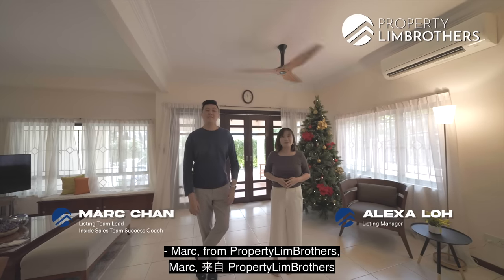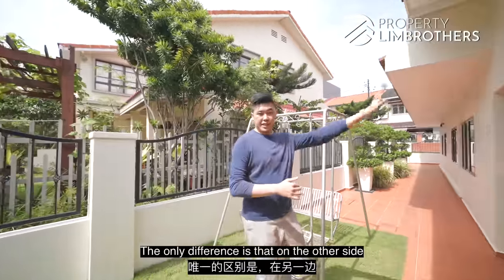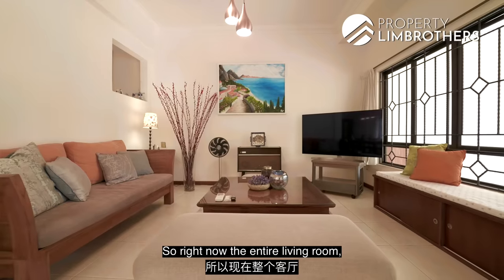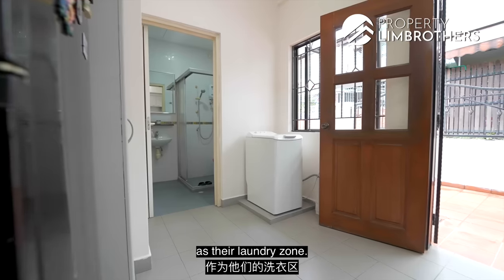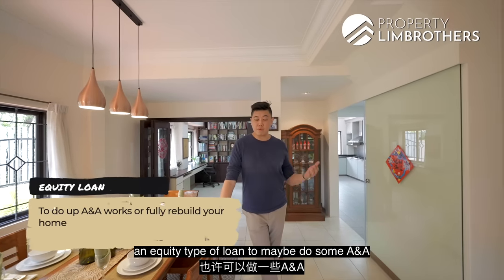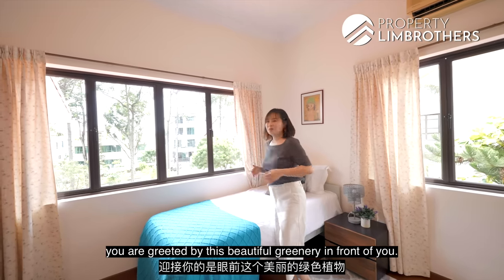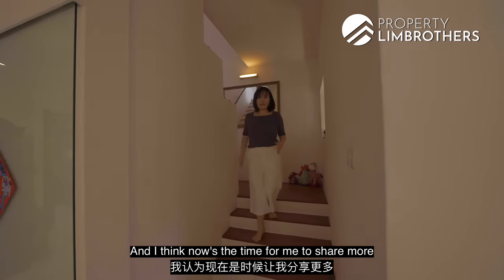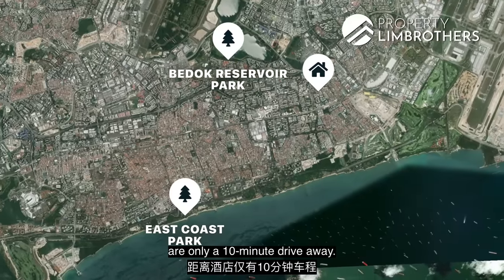Peakview Estate : Freehold 2-Storey Corner Terrace in D16 | Sold by PLB | Home Tour | Marc & Alexa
Launch Date: 23rd Jan 2022
Sold Date: 3rd Mar 2022

A freehold 2-storey corner terrace with 3 humongous bedrooms suitable for multi-generational living within the Upper Changi enclave! Sited on a land size of 2,929 sqft, this is a home that great to pass down, and live in!

Being home to four recreational clubs, TMCC. SRCC, SAFYC & Laguna National Golf & Country Club, Tanah Merah offers a vast spectrum of recreation activities.

Tanah Merah MRT station is also within 10 mins walking distance from this home. Currently having 2 island platforms, Tanah Merah MRT will be the second station to have triple island platforms after Jurong East in 2024. This will vastly improve connectivity to the rest of Singapore.

Mulling over P1 school registration? Fret not as you will have reputable schools options such as St. Anthony's Canossian Primary School and Anglican High School for your children. When it comes to F&B options East side is the best side to bring out the foodie in you. A plethora of cuisine types for you and your family.

Spacious and accessible, follow Marc and Alexa for more!

0:00 - Intro
0:47 - Location Analysis
2:12 - Plot Dimension
3:51 - Floor Plan
4:25 - Living Room
5:30 - Dining Area
5:39 - Study
6:12 - Kitchen
7:28 - Backyard
7:55 - Pricing Analysis
10:22 - 2nd Storey Landing
11:04 - Common Bedroom 1
11:50 - Common Bedroom 2
13:41 - Future Growth
14:54 - Master Bedroom
16:32 - School & Amenities
17:32 - Outro + Contact